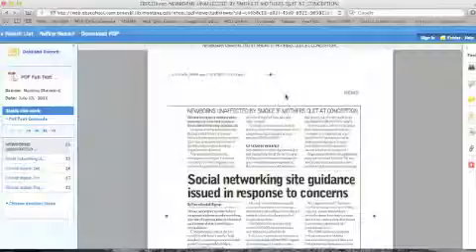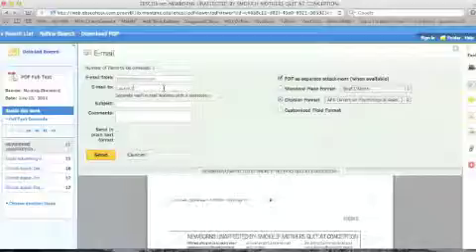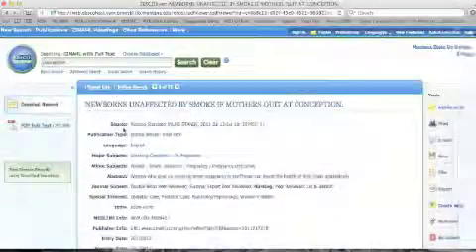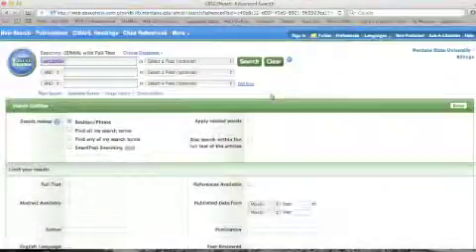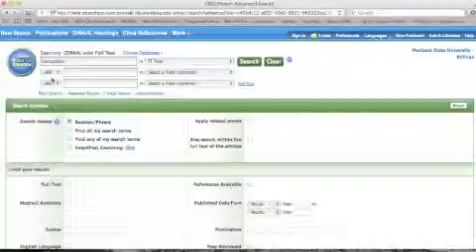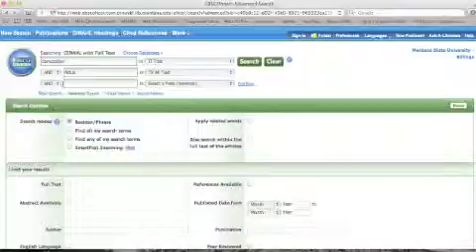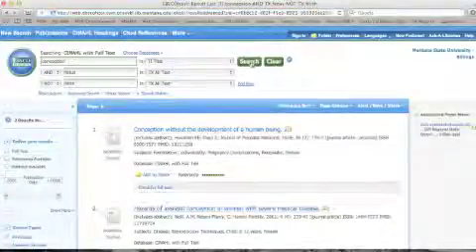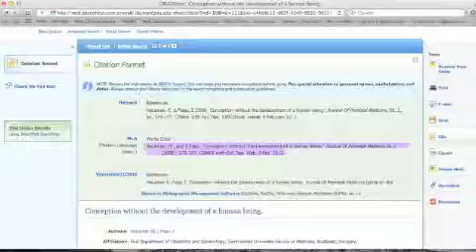Oral Presentation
CINAHL - FULL TEXT Database oral presentation for LS 125-800.